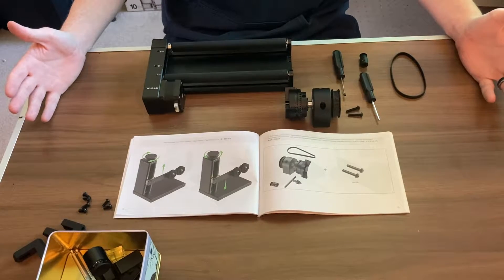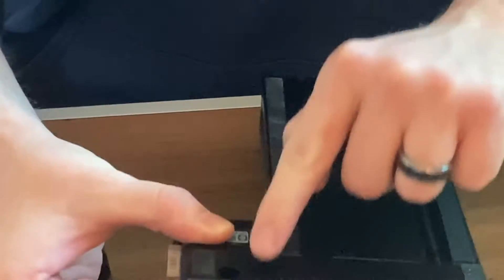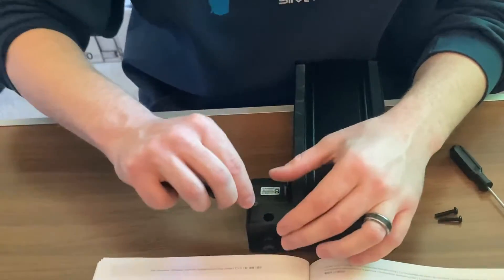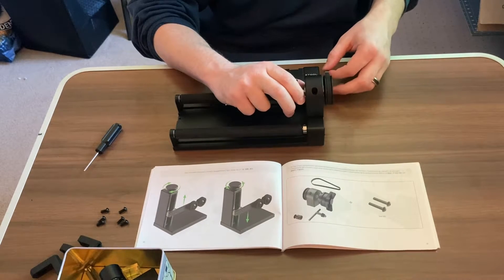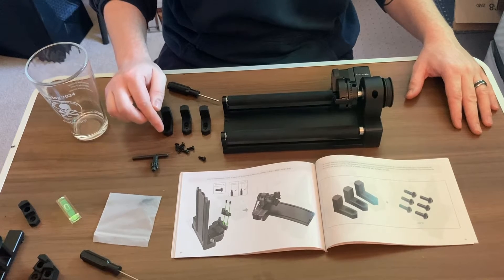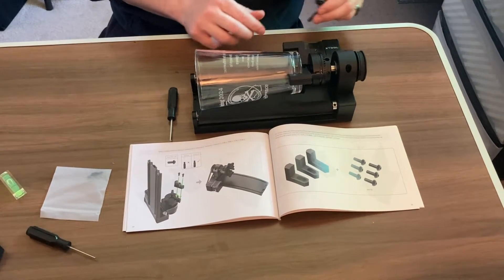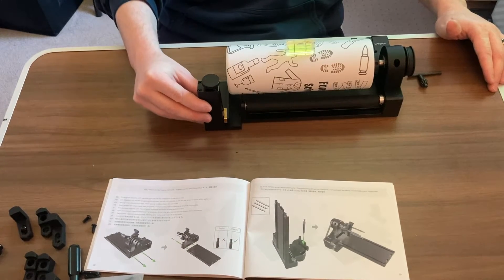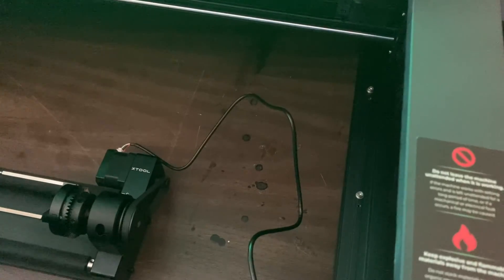xTool RA2 Pro Rotary Detailed Assembly Setup Installation with S1 tutorial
In this video we show you how to assemble the RA2 Pro Rotary and set it up for different purposes. Lastly, we show you how to install it on the xTool S1.

Interesting in the tumblers in this video?

Below are some products I have talked about on my channel.

Cast Acrylic Sheet,Colored Acrylic Sheet

Basswood Sheets 1/8 x 12 x 12 Inch

xTool RA2 Pro for xTool

xTool S1 Laser Engraver, 20w